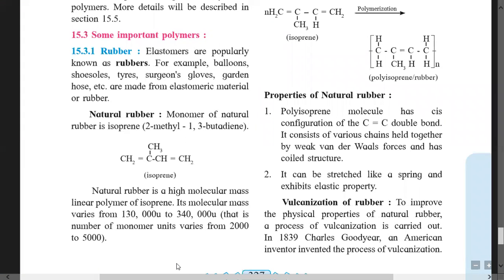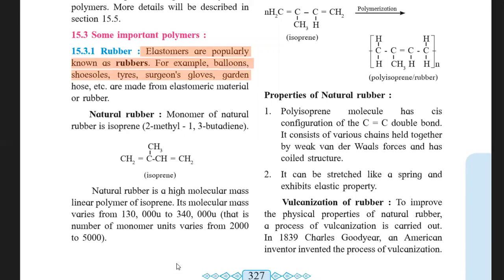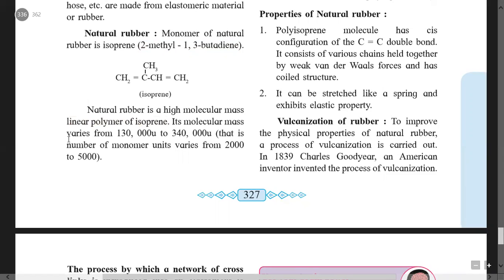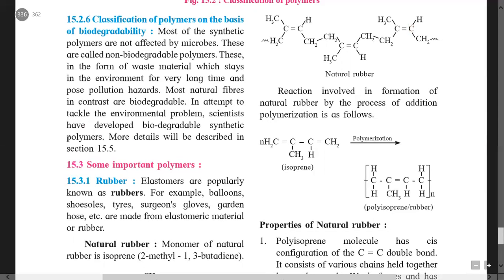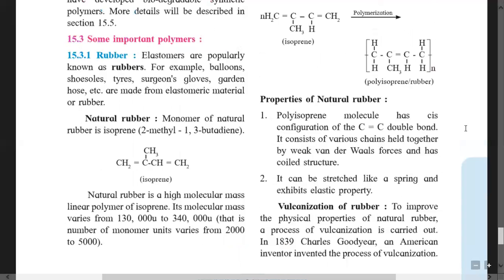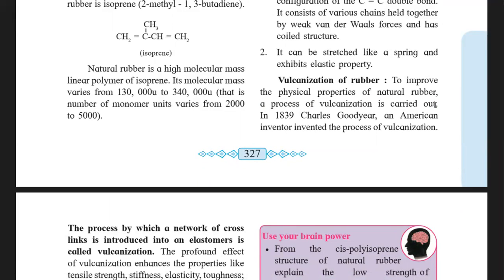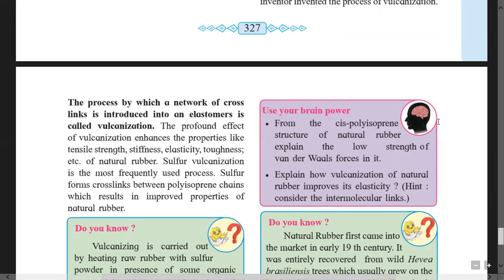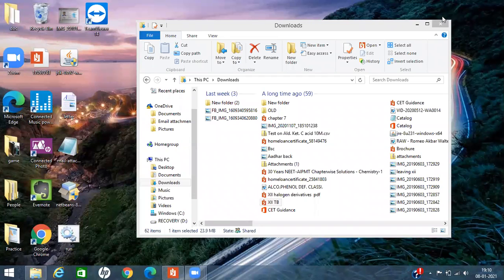POLYMER 1 Rubber